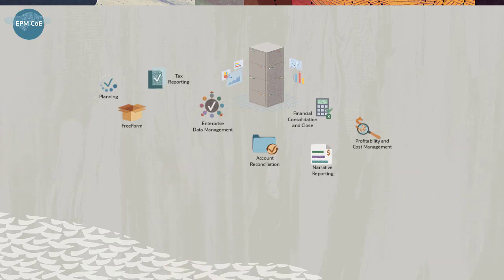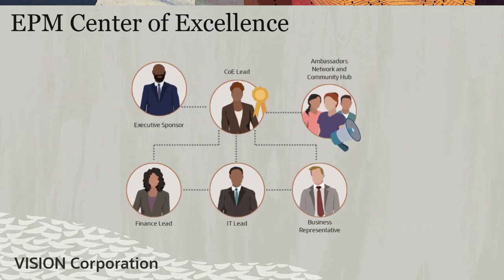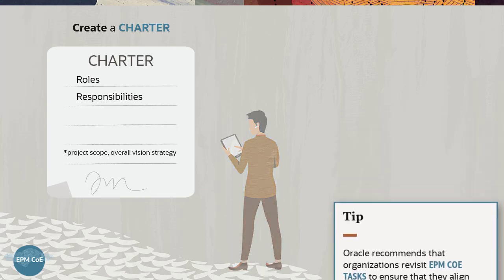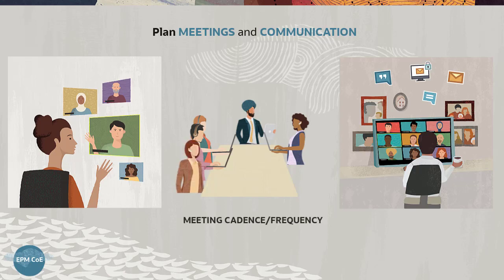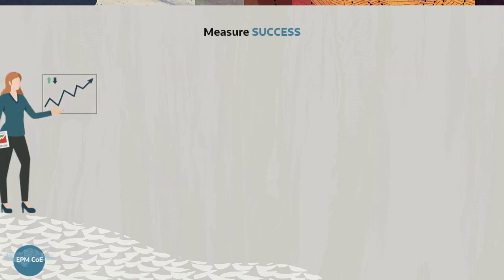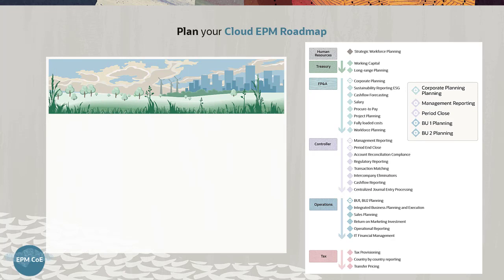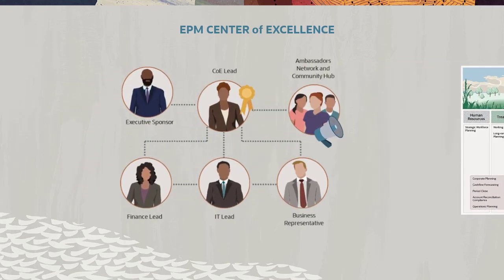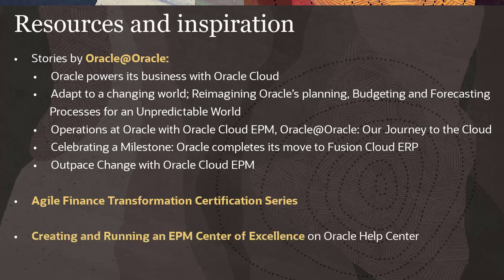Creating an EPM Center of Excellence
Every journey to the cloud is different, and implementation strategies for Cloud EPM vary. You may have a corporate mandate for a top-down implementation, or you may use a modular, bottom-up strategy at the business unit level. Either way, Oracle recommends that you create your EPM CoE in stages. These stages contain general guidelines that you can adapt to your organization’s needs so you can start small and grow organically.

Learn about EPM success stories by joining this discussion group on Cloud Customer Connect

Watch Creating and Running a Center of Excellence (CoE) for Cloud EPM on Cloud Customer Connect

Visit the Oracle Help Center for more details on tasks related to Creating and Running an EPM Center of Excellence